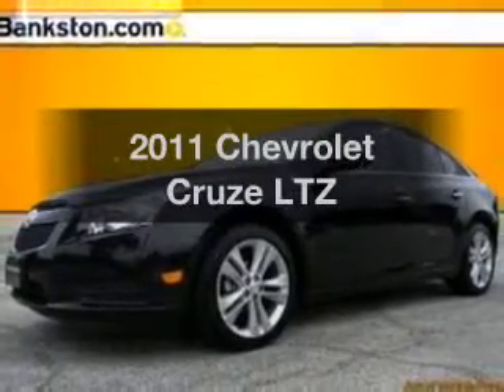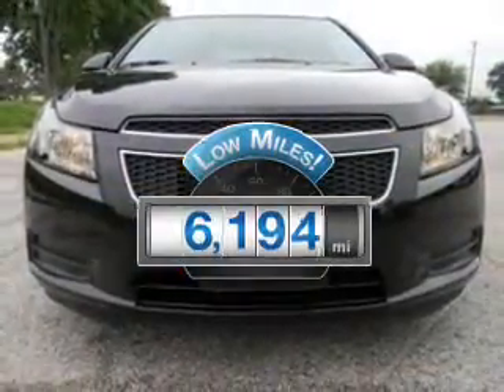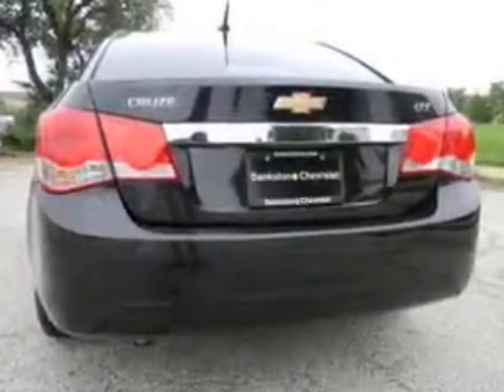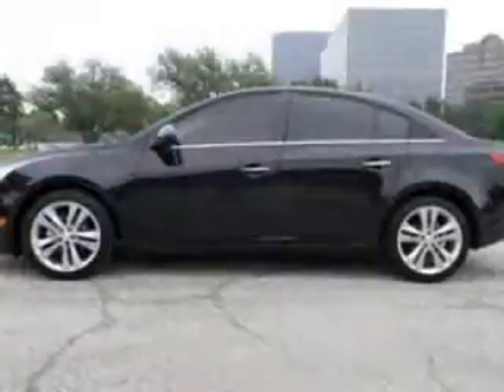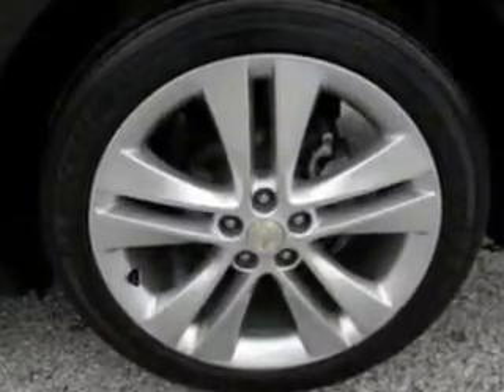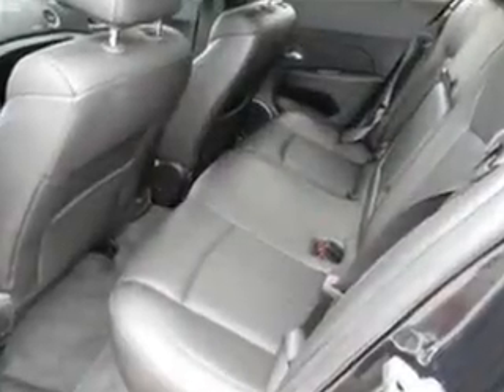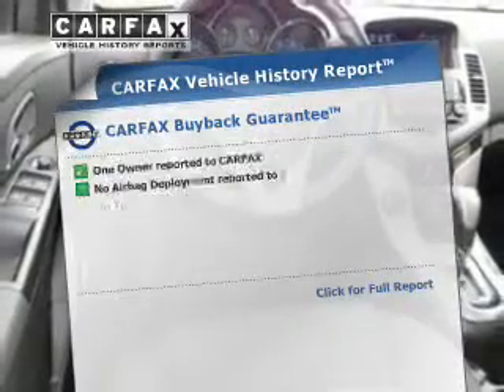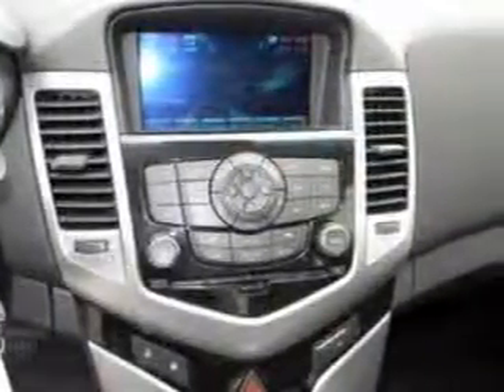2011 Chevrolet Cruze - Dallas TX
Phone:
Year: 2011
Make: Chevrolet
Model: Cruze
Trim: LTZ
Engine: 1.4 liter inline 4 cylinder 16 valve
Transmission: 6-Speed Automatic
Color: Black Granite
Mileage: 6194
Address:
4747 LBJ Freeway